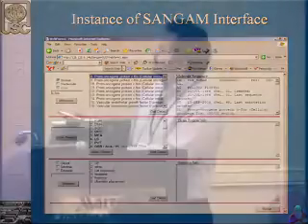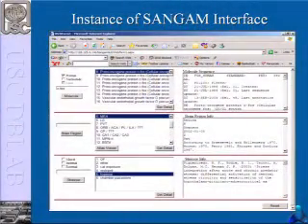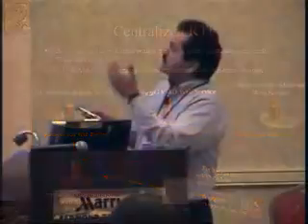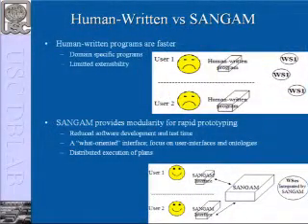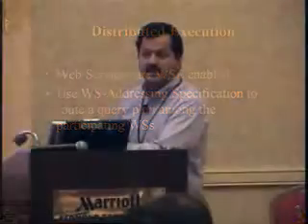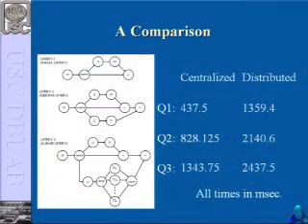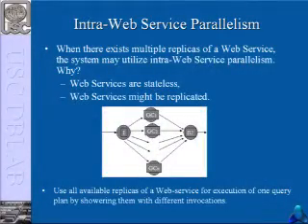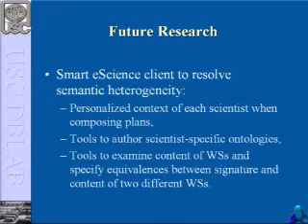SANGAM: A System for Integrating Web Services to Investigate Stress-Circuitry-Gene Coupling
In 1993, NIH launched the Human Brain Project (HBP) to develop and support neuroinformatics as a new science to make experimental data pertaining to the brain publicly available on the Internet. The success of HBP is demonstrated by the Society of Neuroscience maintaining a directory of 83 databases and 48 knowledge bases developed and maintained by different academic, government, and commercial institutions. A challenge is how to integrate data from these diverse sources to answer a scientific enquiry. SANGAM focuses on this challenge from the perspective of Stress-Circuitry-Gene coupling. It strives to address the following scientific question: Does every type of stress stimulus recruit the same set of brain circuits and activate the same genes, or do such circuits and genes vary across different stressors? An answer to this question helps clinicians and drug manufacturers to develop better treatments and drugs for stress disorders. Currently, a prototype of SANGAM is operational and in-use by our neuroscientists. A key insight from developing SANGAM is a general framework for neuroscience information integration consisting of 3 components: Run-time integration (RTI), Plan Composition (PLC), and Schema and Data Mapper (SDM). We present an overview of these components along with performance results from both centralized and distribution (using WSE 2.0) implementation of RTI component.